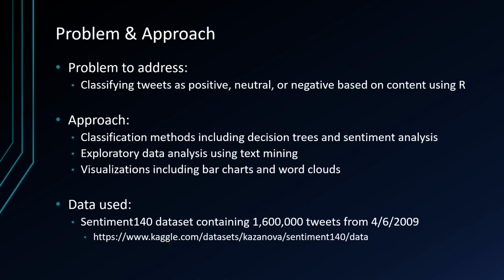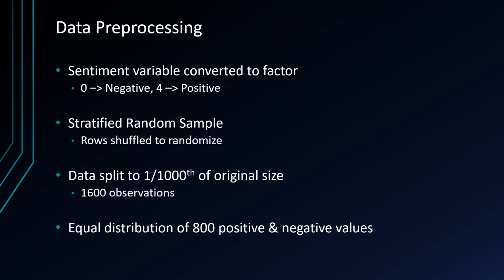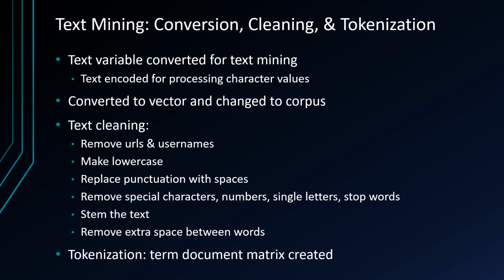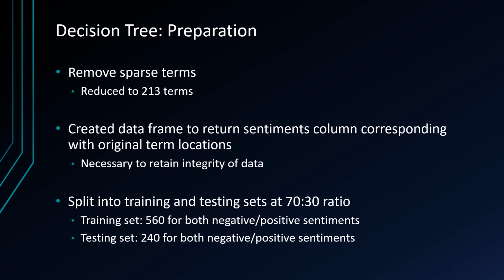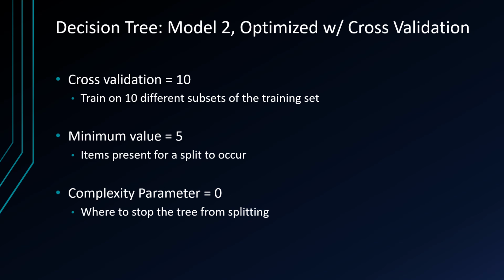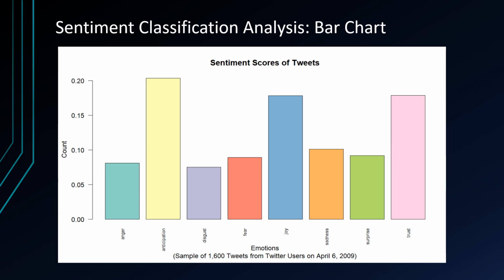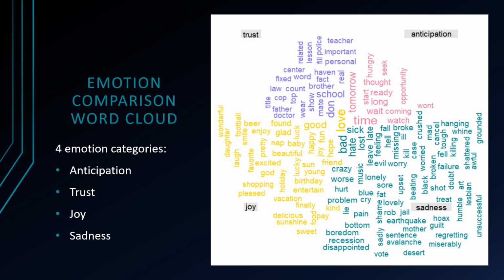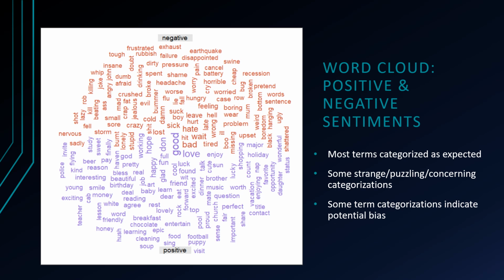Sentiment Analysis of Tweets from 4/6/2009 Using Classification Methods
This is a video presentation of my final project for LIS 5643: Intro to Data Analytics. It is a sentiment analysis of tweets posted on 4/6/2009 obtained from Kaggle (link to dataset below). Methods used include decision tree models and sentiment classification.